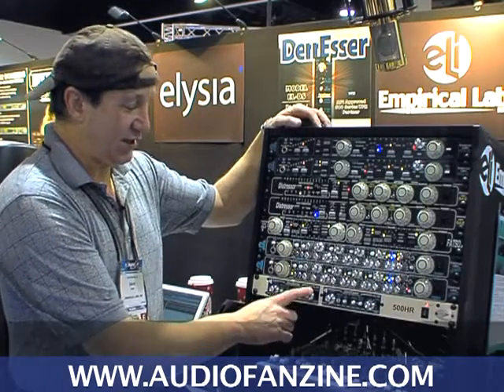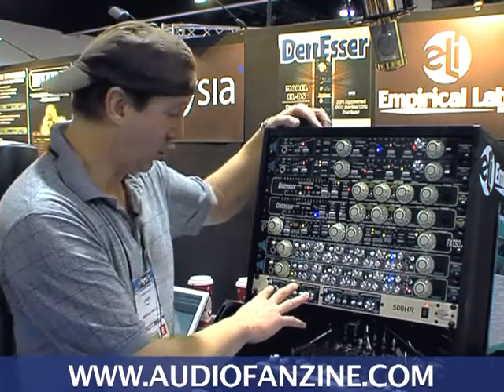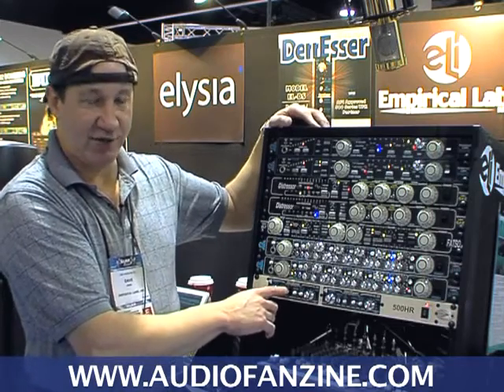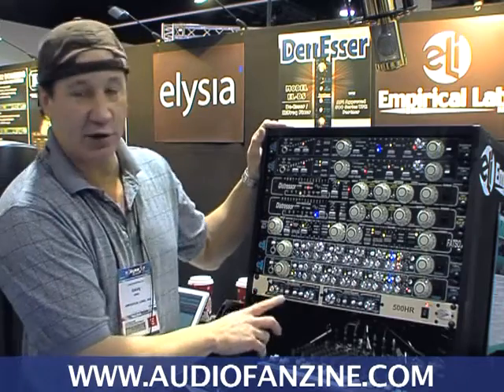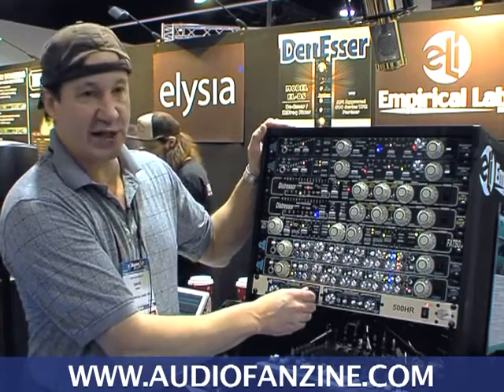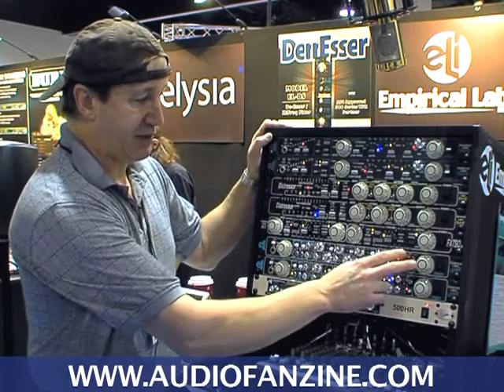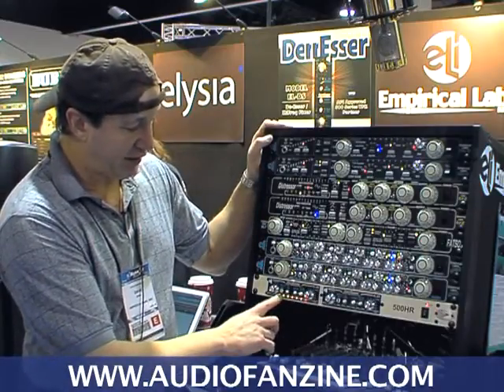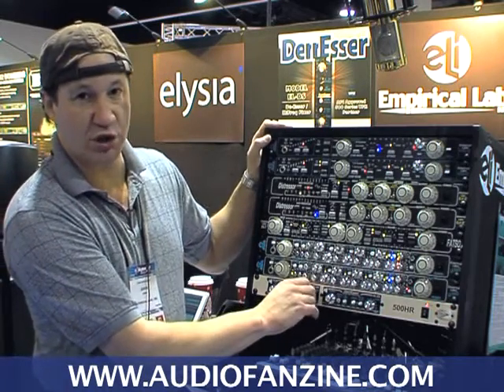[NAMM 2009] Empirical Labs DerrEsser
Dave Derr from Empirical Labs shows us his new DerrEsser, derivated from their LilFrEQ EQ.